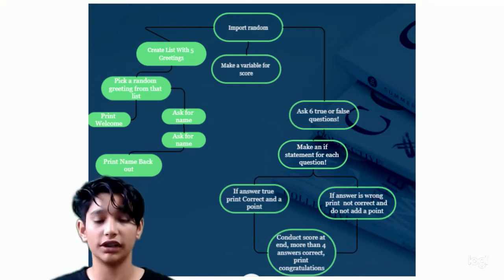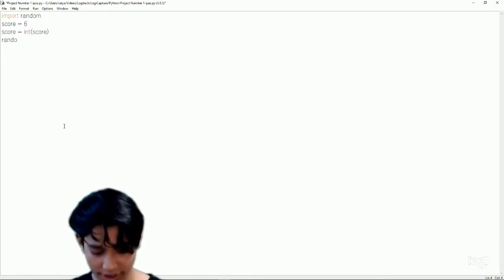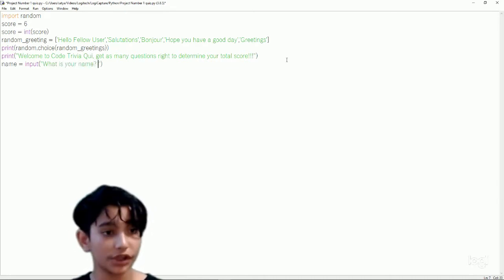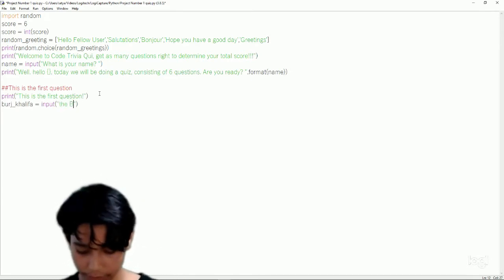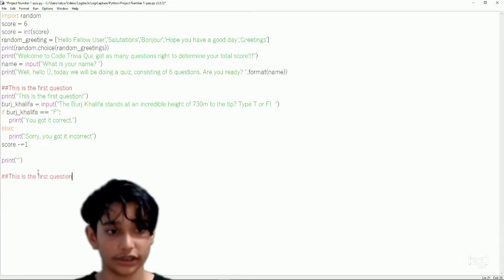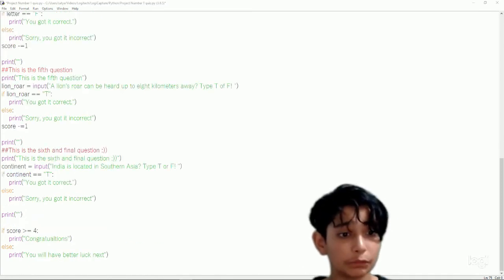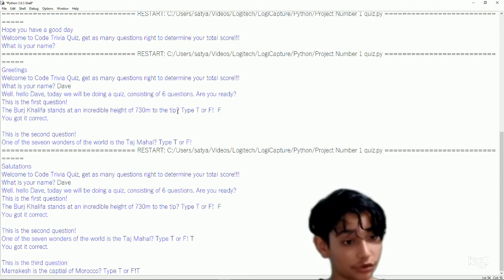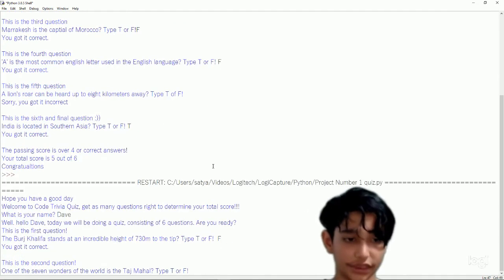MAKING A QUIZ USING PYTHON // Python Beginner Course Video 5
In this video, you and I will be creating our very first quiz using python with a realtime score, to inform the user how they did at the end. In this project, our code will consist of the previous things we learned